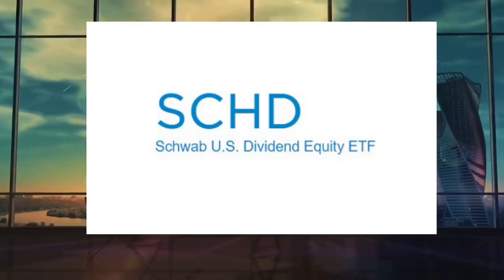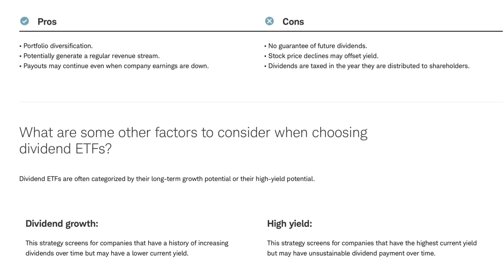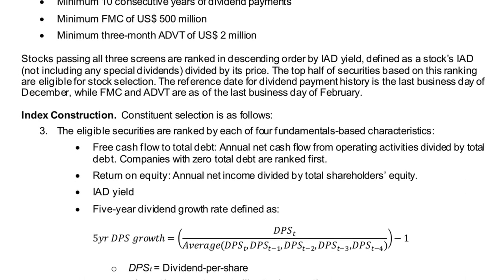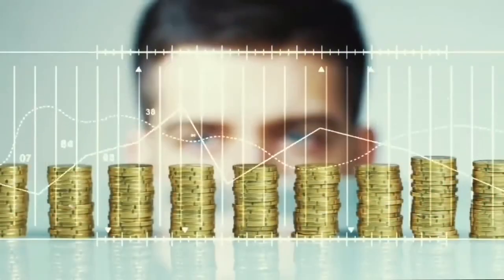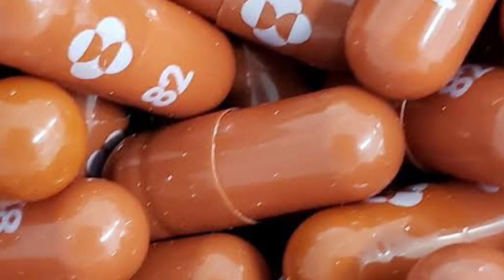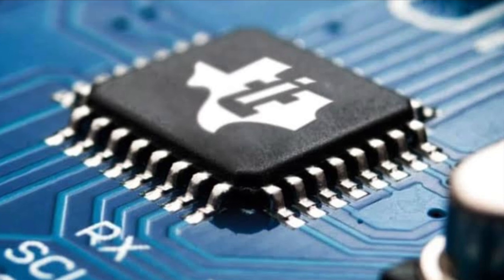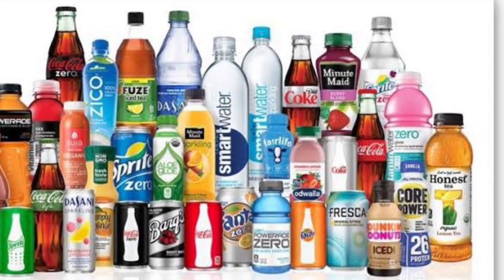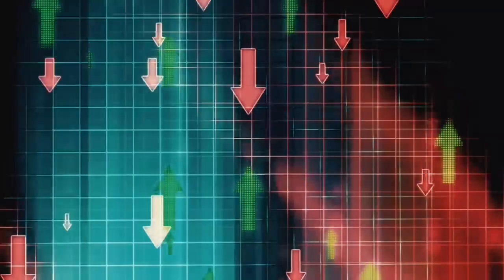SCHD ETF Stock Review | Charles Schwab US Dividend Equity ETF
Best dividend etf SCHD ETF Stock review (Charles Schwab US Dividend Equity index fund). The best etf to buy for passive income. In this video I’m going over everything you need to know about the charles schwab index fund SCHD ETF listed on the New York stock exchange. We will go over the SCHD ETF factsheet including the SCHD management fee, the Dow Jones U.S. Dividend 100 Index index the ETF tracks, SCHD dividend yield, payment frequency and the SCHD ETF performance share price and SCHD stock price. I will also go over the top 10 holdings in the fund as these typically make up the largest portion of the weightings and resulting performance of the ETF overall. It is always crucial to understand what you actually own in these ETF’s before buying them.

*None of this material is meant to be construed as investment advice, it's for education and entertainment purposes only. The video is accurate as of the posting date but may not be accurate in the future.*